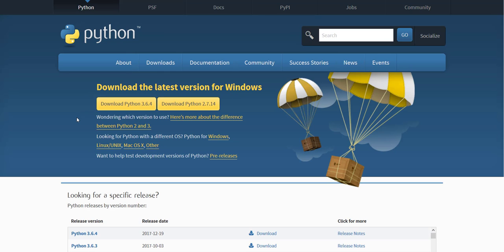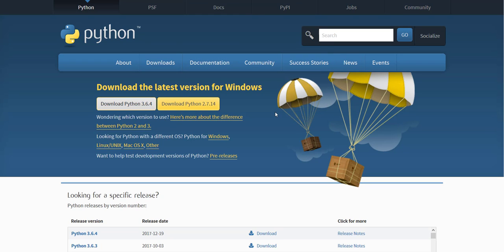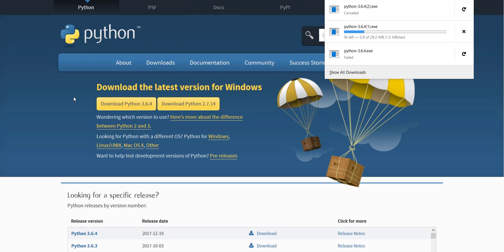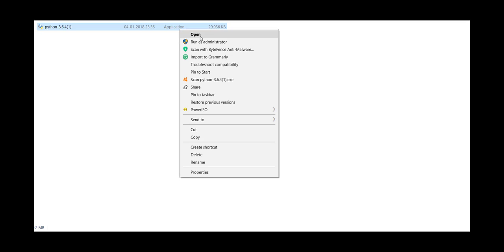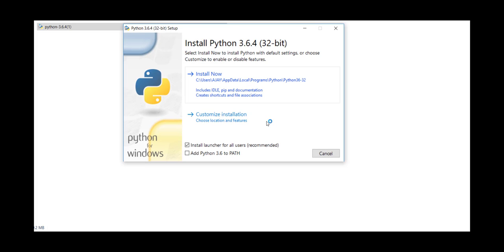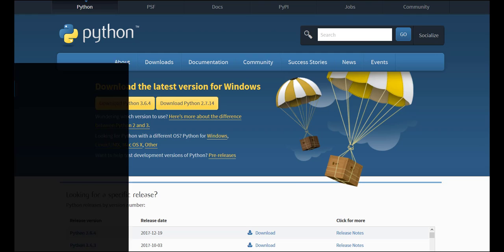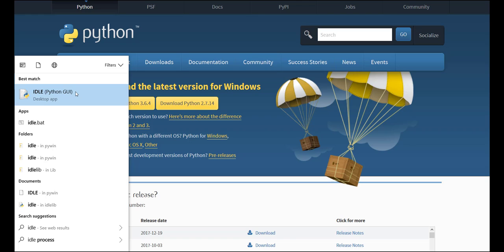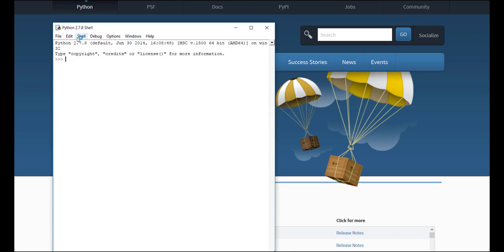HOW TO DOWNLOAD AND INSTALL PYTHON IN WINDOWS 10